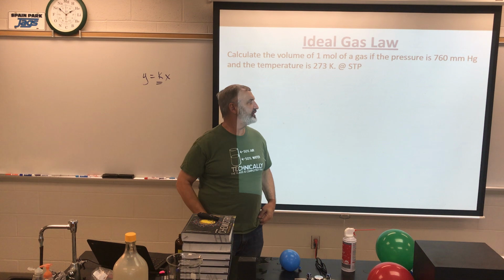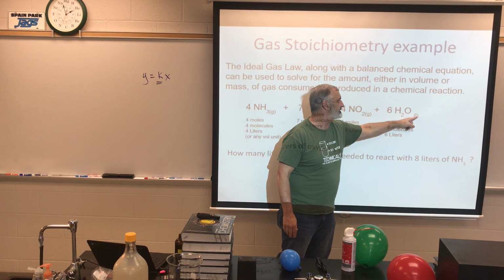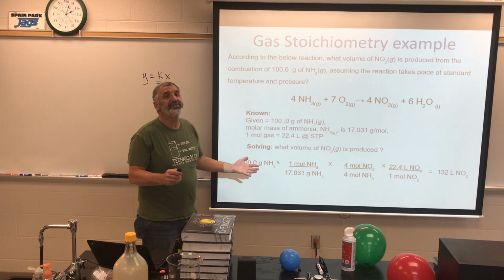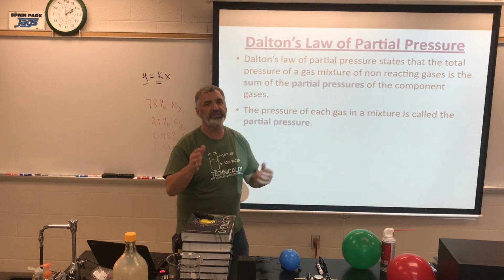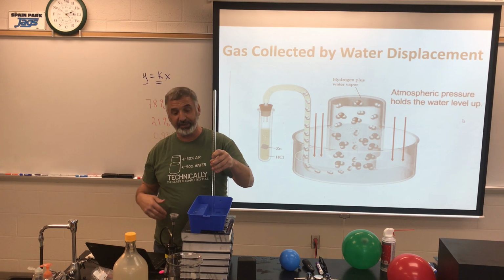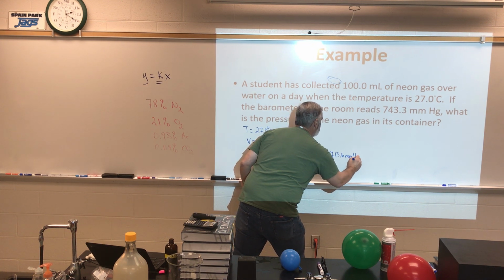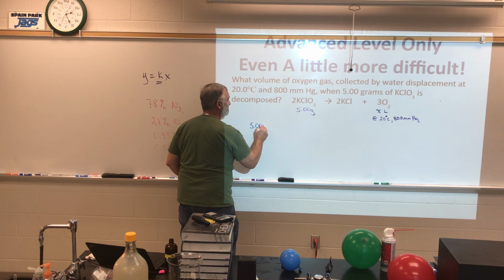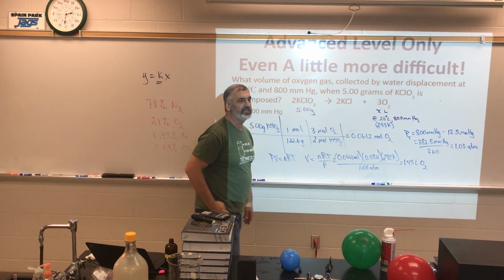SPHS Chemistry-Gas Laws Part 2(b)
Virtual Learning:  Gas Laws Part 2&3 (Part 2) Ideal Gas Law, Dalton’s Law, Diffusion and Effusion